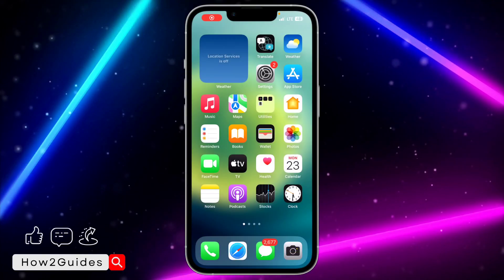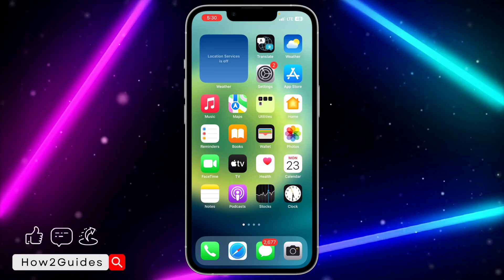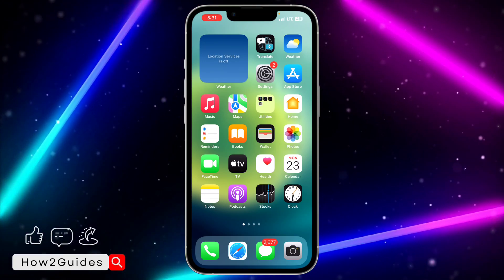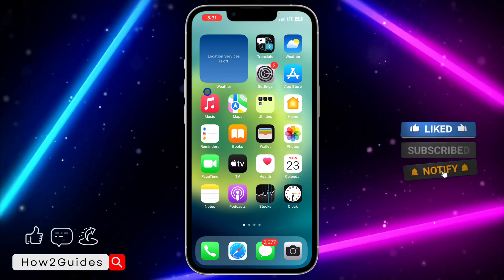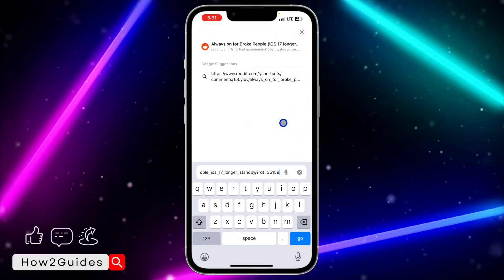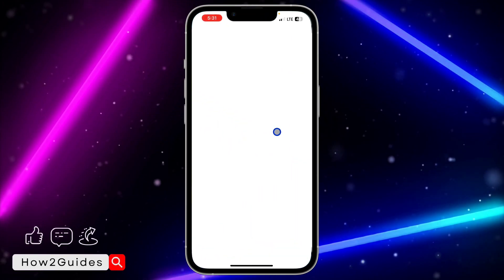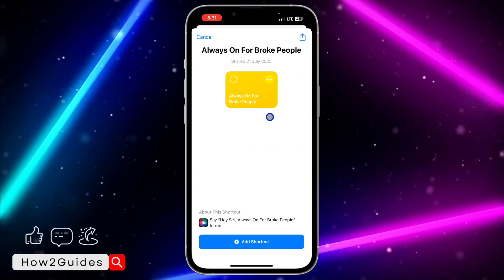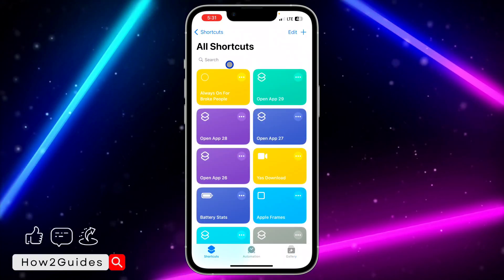How to Make StandBy Mode Always-On on iPhone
Tired of your iPhone screen going dark too soon? We’ve got you covered! Learn how to enable Always-On StandBy Mode to keep your iPhone’s display active when you need it. Never miss a notification again. 📱💡